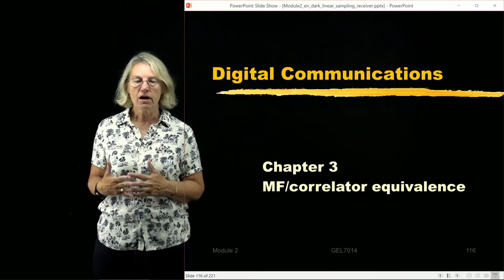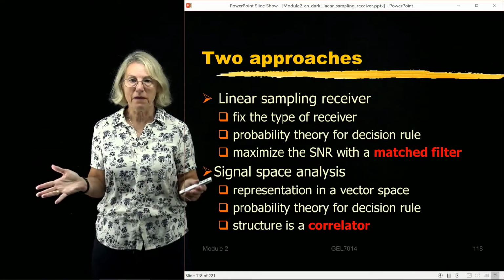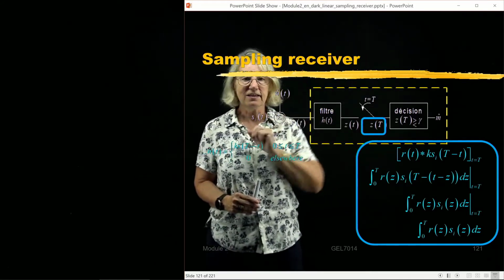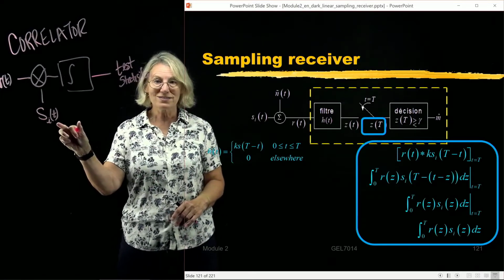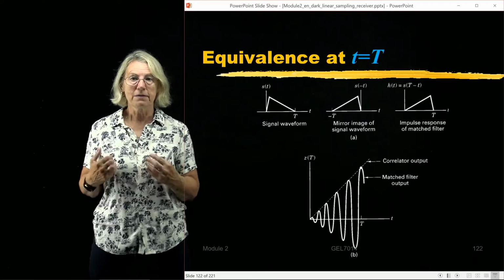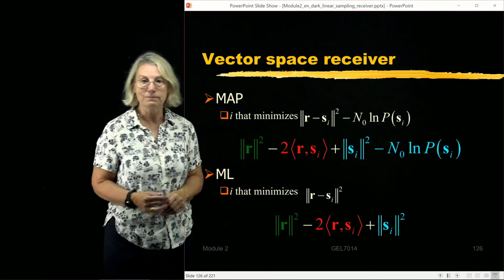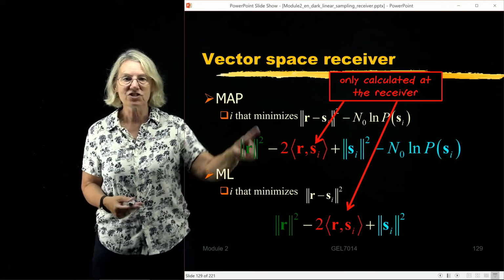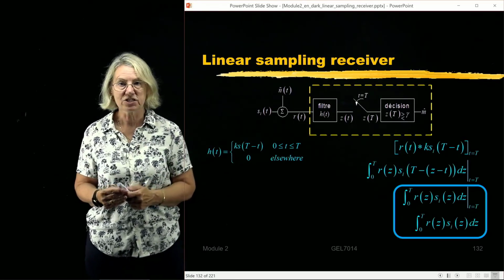GEL7114 - Module 2.9 - Equivalence of the Matched Filter and Correlator